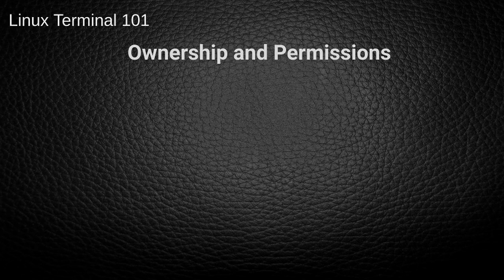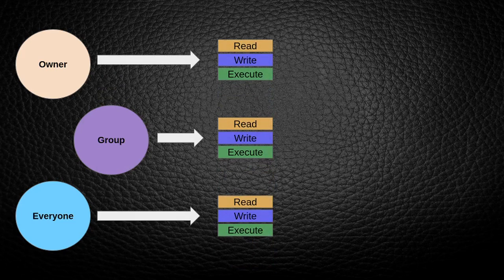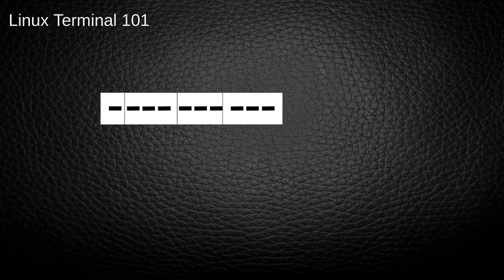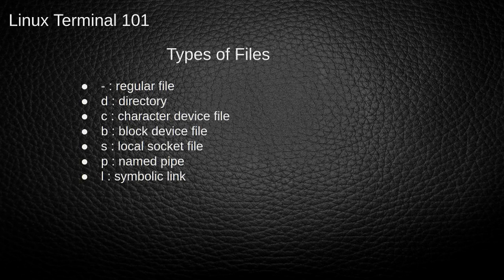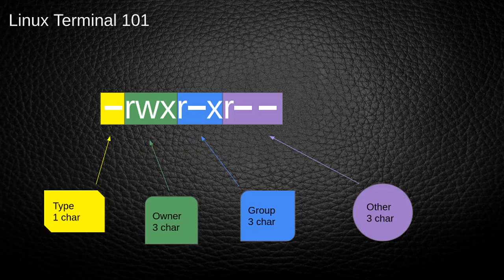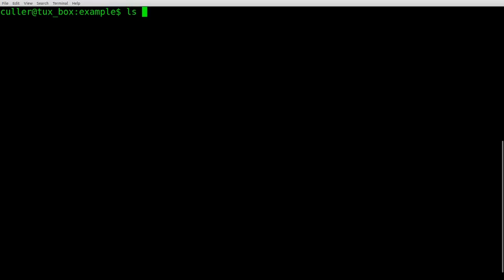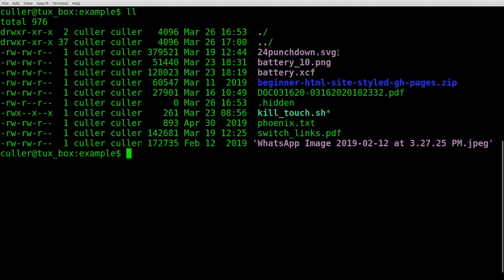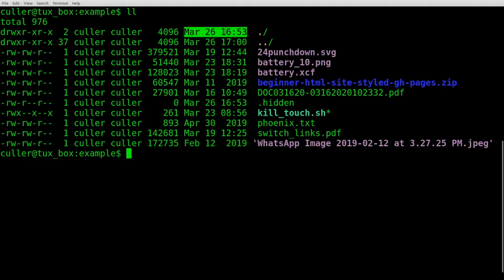Linux Terminal 101 - Lesson 3 - File Permissions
Video Series Description:

In this video series we will cover the commands, terminology, and common utilities that are needed when working in a linux terminal.

Introduction Video:

We will cover linux file permissions in this video. This subject will actually span a couple of videos due to the complexity. To start we will go over the some of the theory of file permissions and then move to the terminal for the practical end of the lesson.

Tech Tutorial